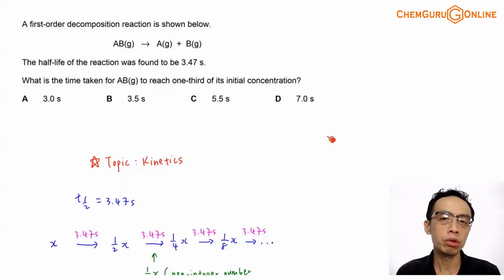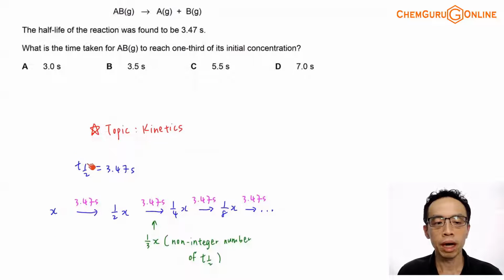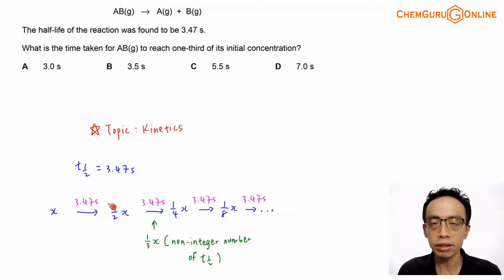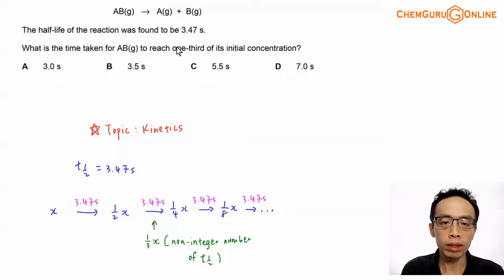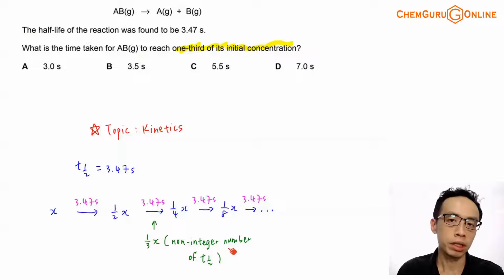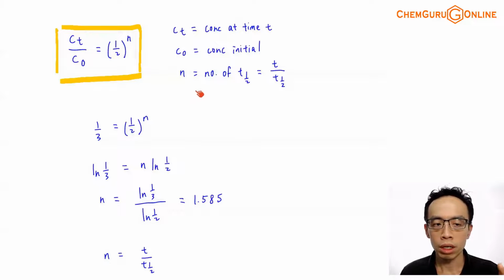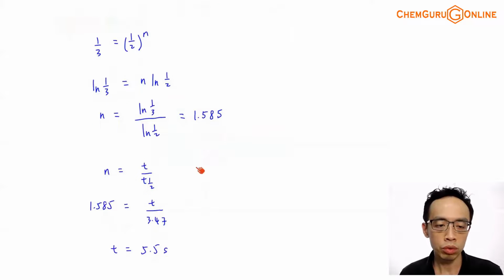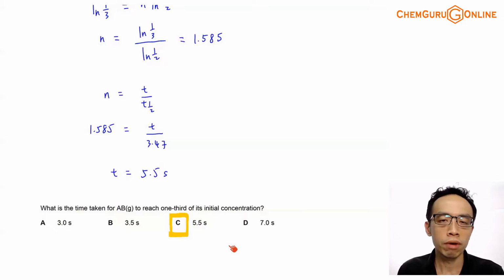How to Calculate Non-Integer Number of Half Lifes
Half life is the time taken for the concentration of reactants to decrease to half of its original amount.

For first order reactions, half life is constant.

For this question, half life is 3.47 seconds so we will expect the initial concentration x to decrease by 50% every 3.47 seconds.

1/3 of initial concentration does not correspond to integer number of half lifes hence we will need to use the following formula.

Ct is concentration of reactants at time t
C0 is initial concentration of reactants
n is number of half lifes which is also time divided by half life

We can calculate n to be 1.585.

Next time can be determined to be 5.5 seconds.

Hence the answer to this question is option C.

Topic: Kinetics, Physical Chemistry, A Level Chemistry, Singapore